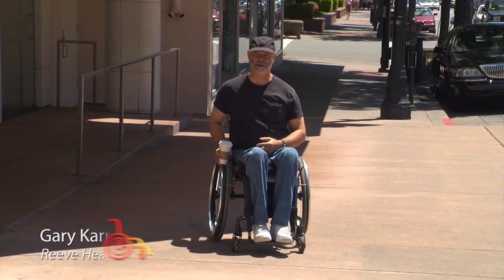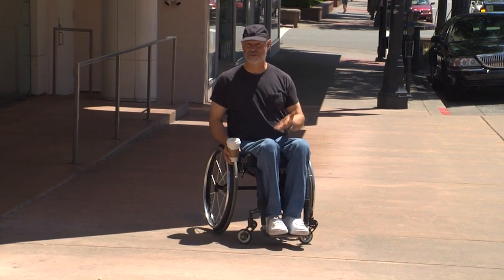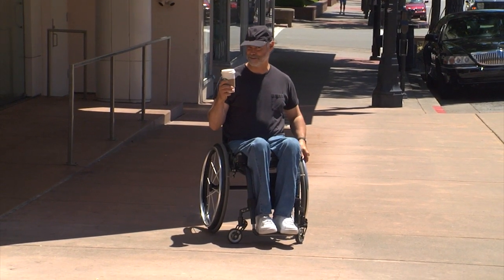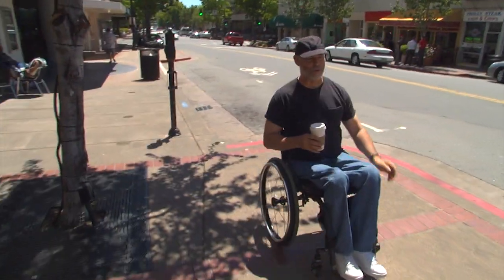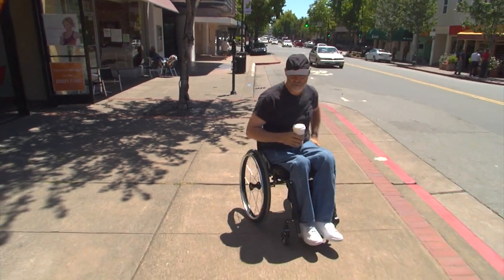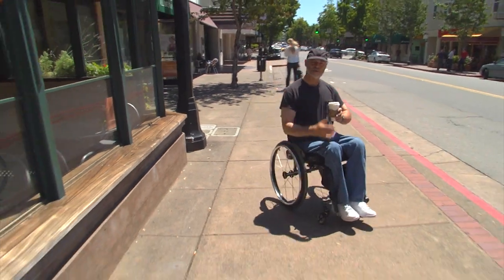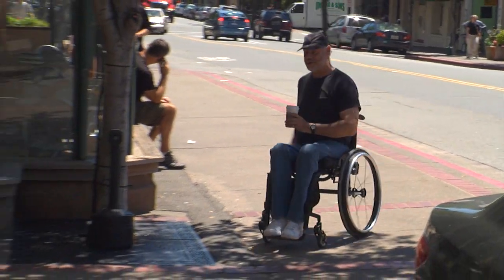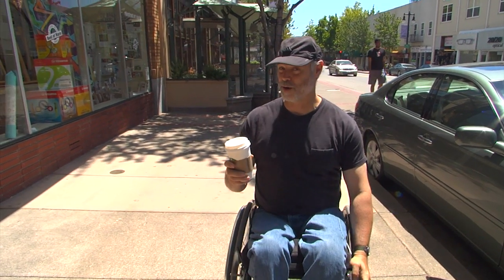One Hand Wheeling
Generally, you that you should always use both your hands when you’re wheeling your chair.

But in the real world, there are times when you’ve only got one hand free, like when you need to carry Vanilla Latte like this one here.

The first technique is the hand switch. It means you’ll be wheeling in a zig zag path.

But since most sidewalks are sloped, you can choose a path where you’re mostly pushing on the downhill wheel so you won’t have to switch hands so much. Just don’t get up too much speed – that’s when you’ll lose control.